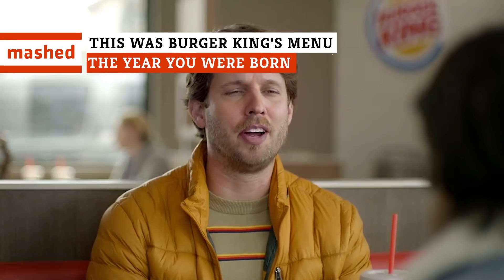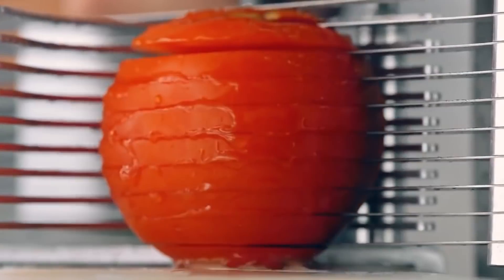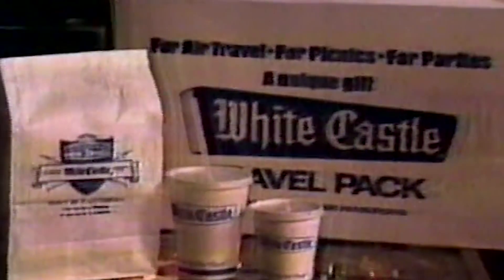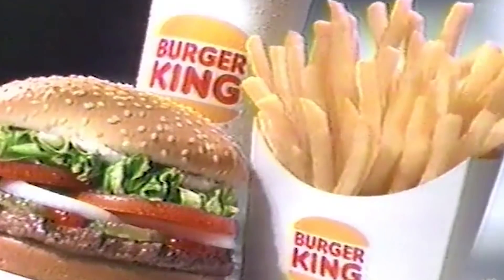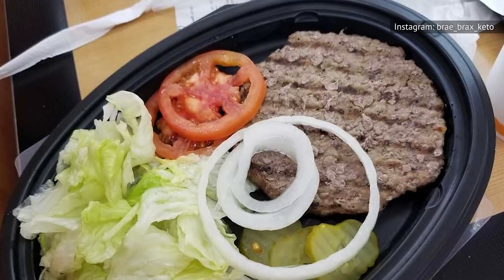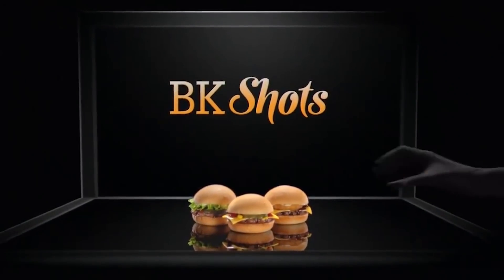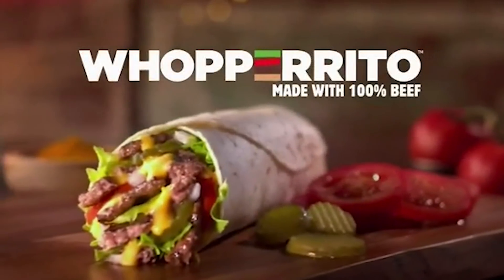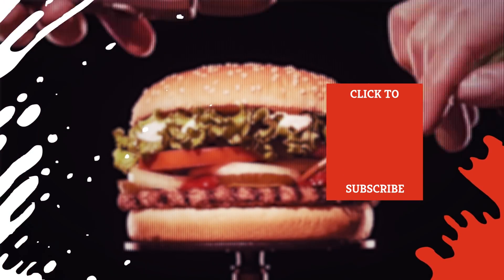This Was Burger King's Menu The Year You Were Born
Watch the video to see the Burger King menu the year you were born.

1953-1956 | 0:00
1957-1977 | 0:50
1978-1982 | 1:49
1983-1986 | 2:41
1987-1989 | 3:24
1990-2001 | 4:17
2002 | 5:13
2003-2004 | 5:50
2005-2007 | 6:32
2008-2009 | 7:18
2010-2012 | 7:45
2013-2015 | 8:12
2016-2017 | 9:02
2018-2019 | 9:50